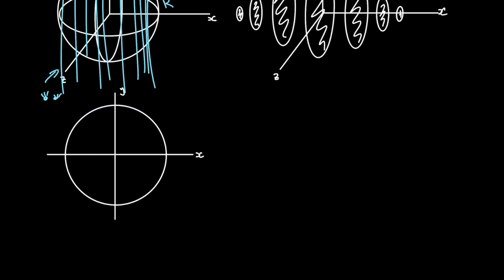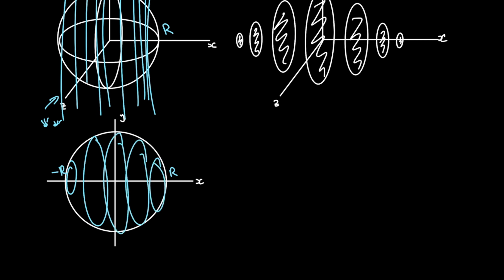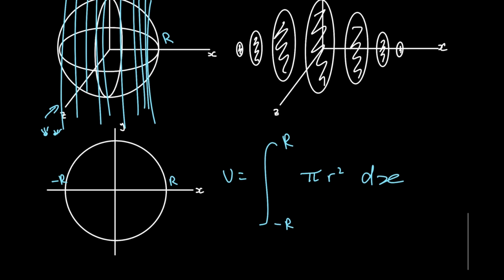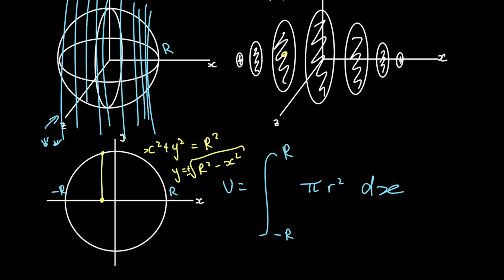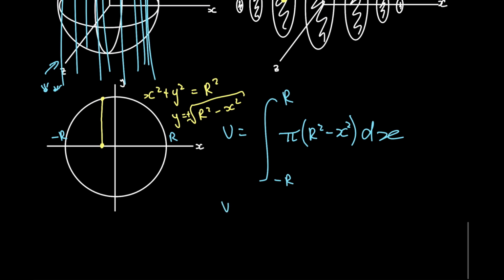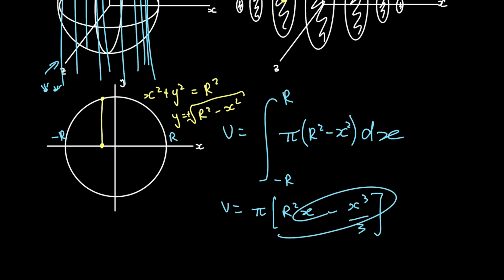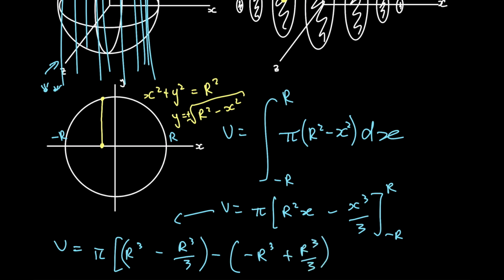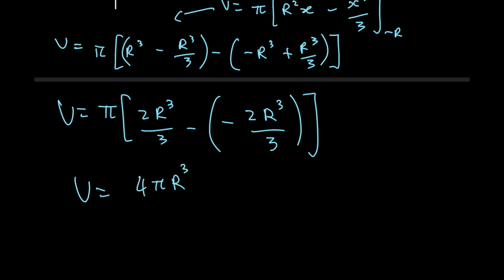Derivation of the Volume of a Sphere using Integration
This video looks at how one can derive the volume of a sphere using integration.